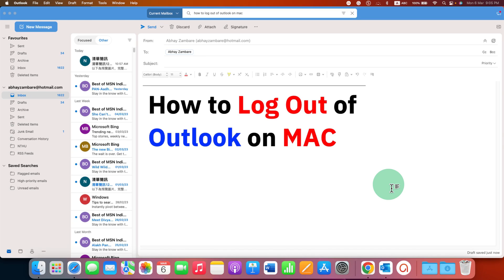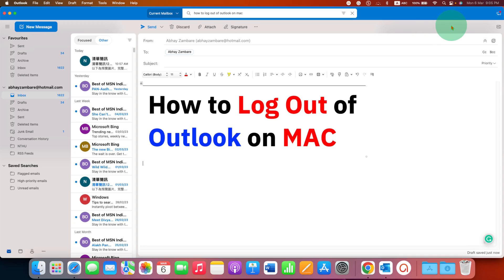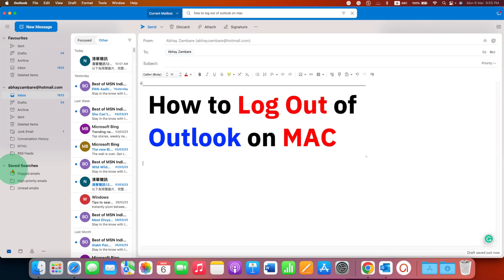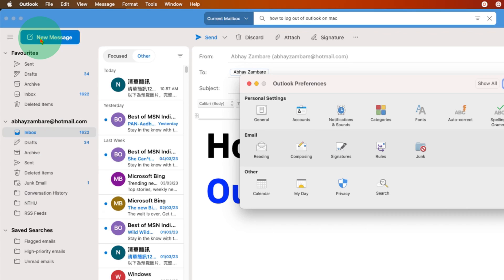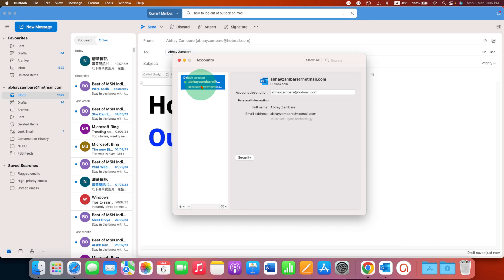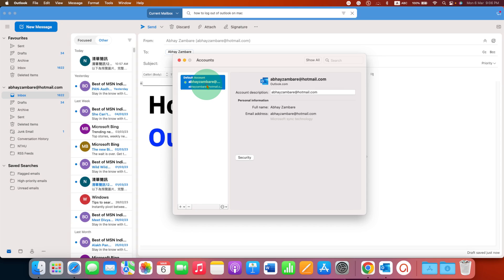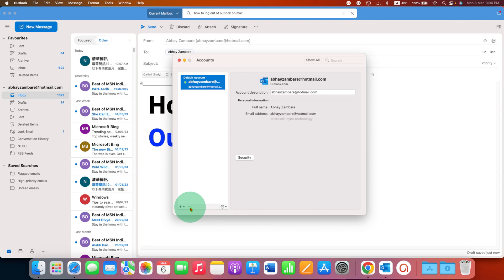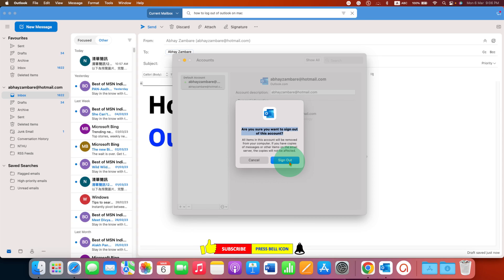How to Log Out (Sign Out) of Outlook on MAC [ MacBook ]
This video will show you How to Log Out of Outlook on MAC. If you have the latest Microsoft Outlook 365 and want to sign out of the Outlook Email  on your MacBook laptop or a desktop Computer then follow the steps shown in this video
outlook email on MAC